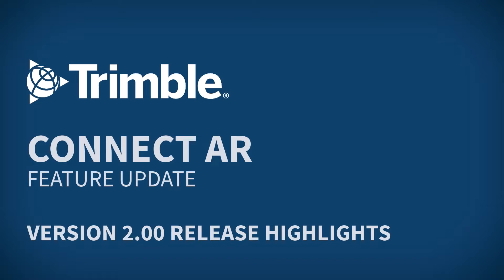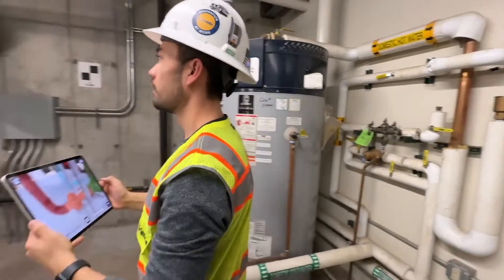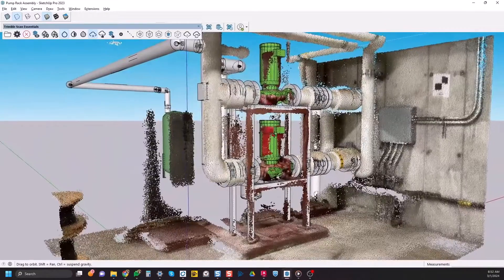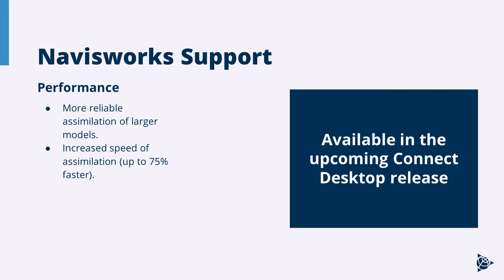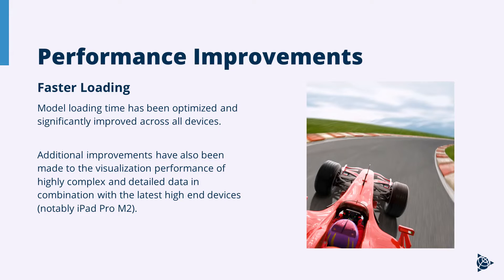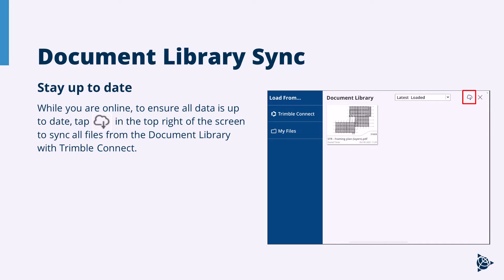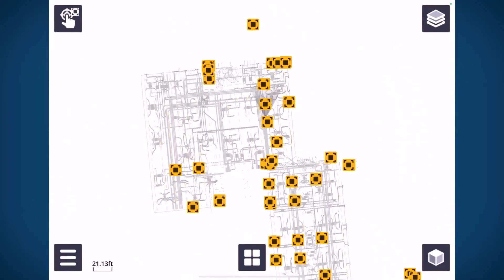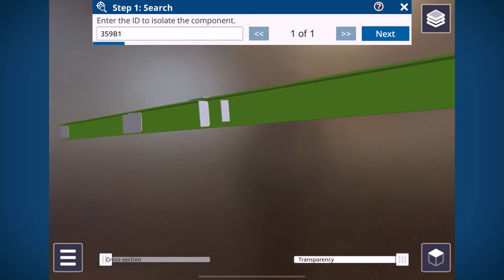Connect AR 2.00 Release Highlights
This video will cover the new features in Connect AR v2.00 including our exciting new reality capture features:
00:00 Introduction
00:15 3D Scan App
01:01 Enhanced Navisworks model support
01:33 Performance improvements
01:46 Document library sync
01:57 All Markers in a project are displayed
02:22 Component Placement search autocomplete